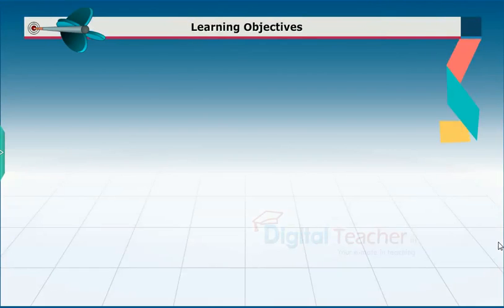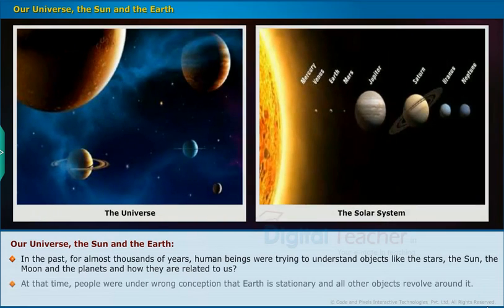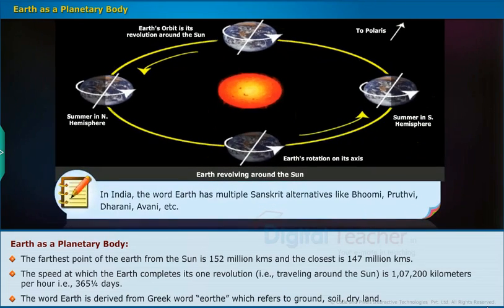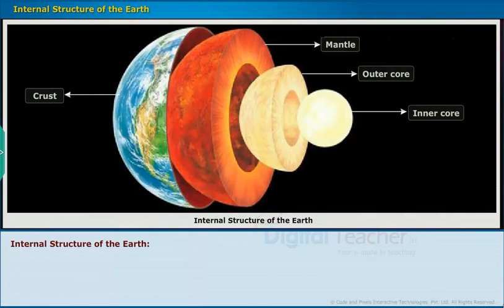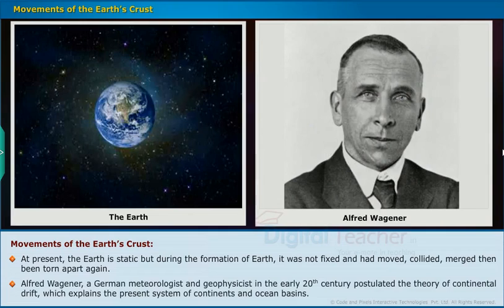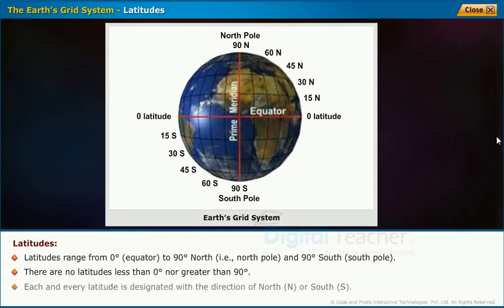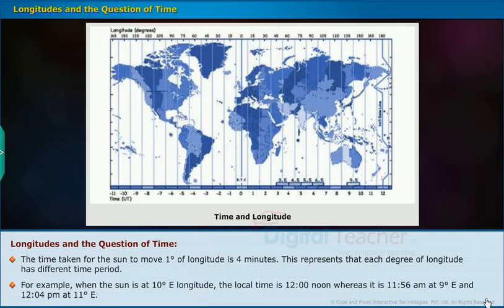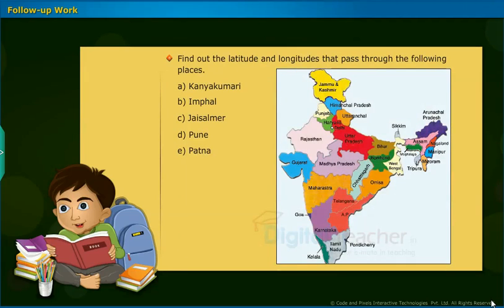Unit-1 Our Earth | Telugu States Board (AP & TS) - Class IX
Digital Teacher is an extraordinary blend of technology and innovation that helps learners to retain the knowledge permanently!